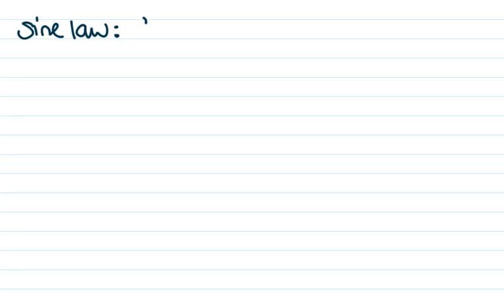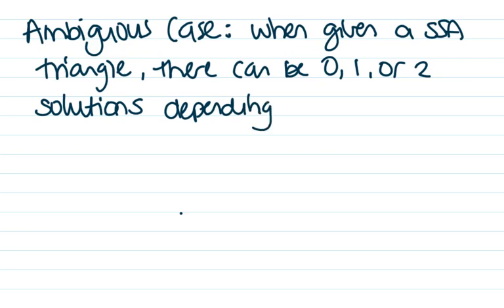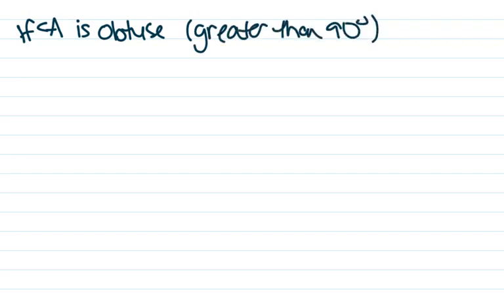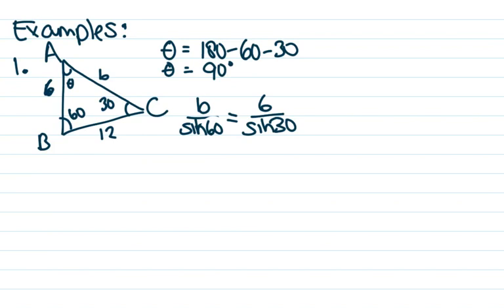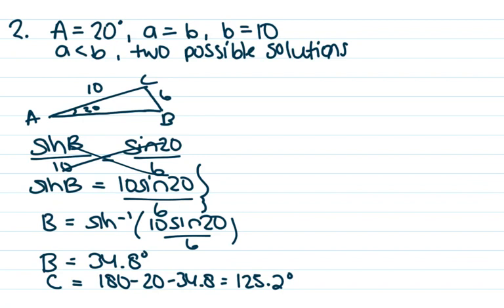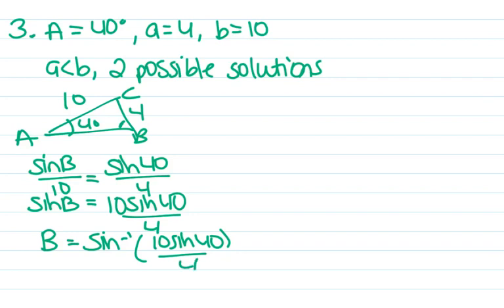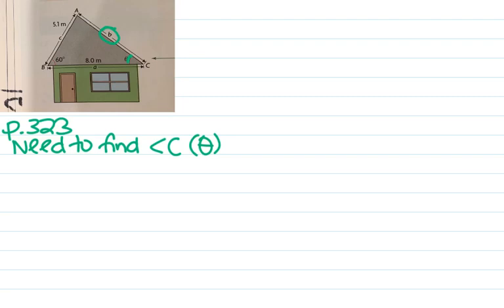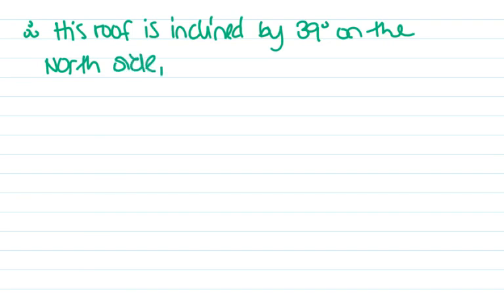MCR3U - 5.6/5.7 - Sine & Cosine Law